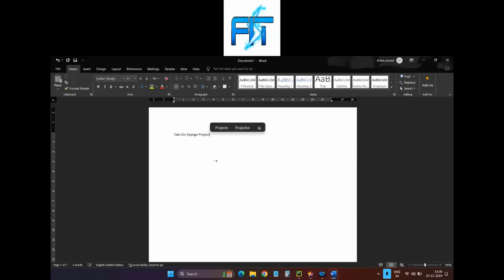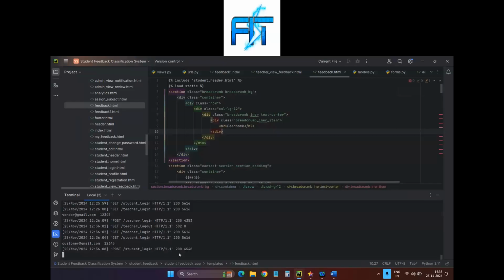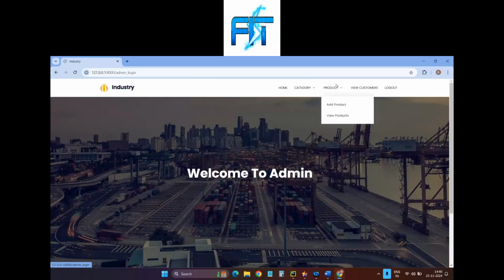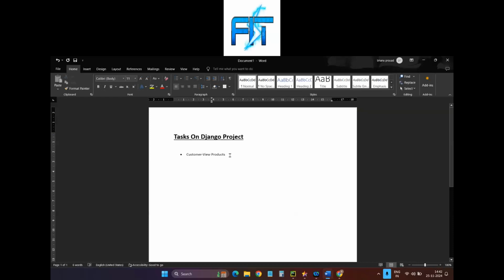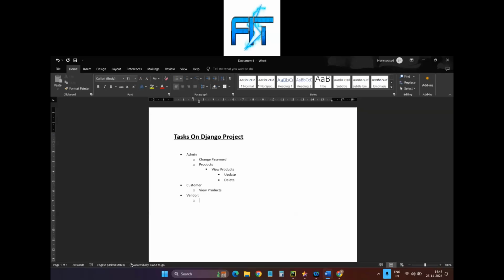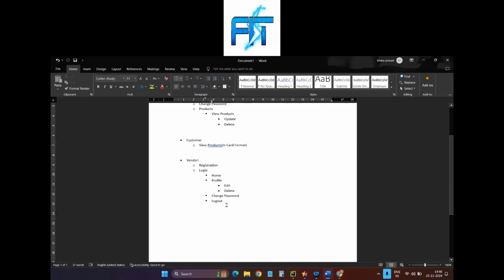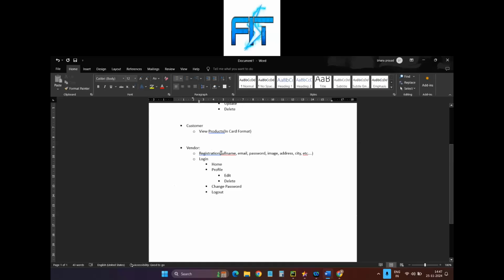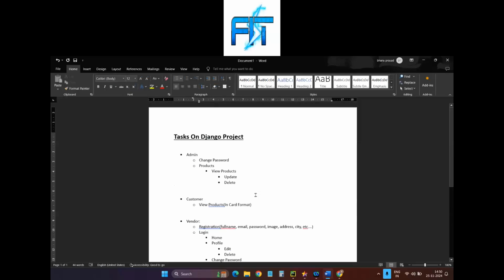Python Internship Class 21 - 20241125